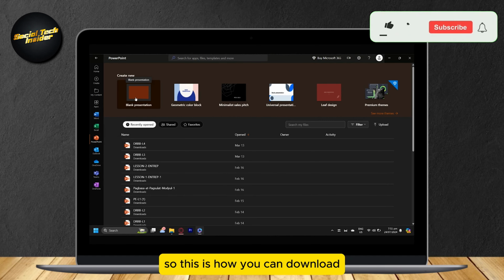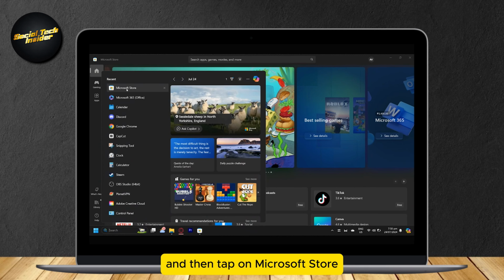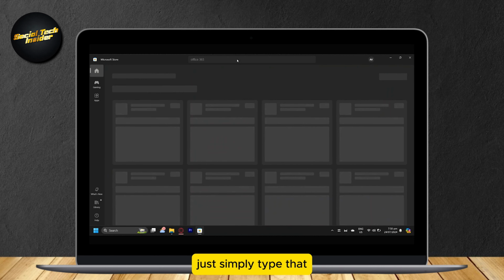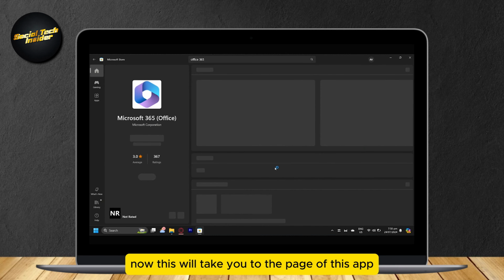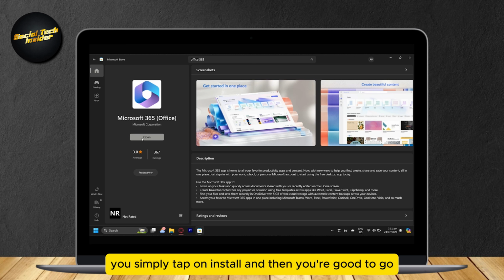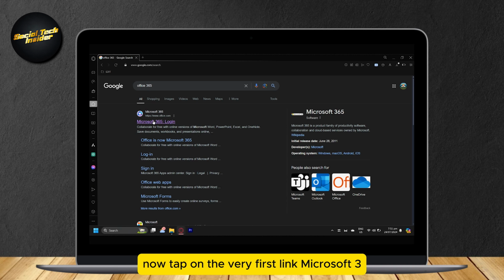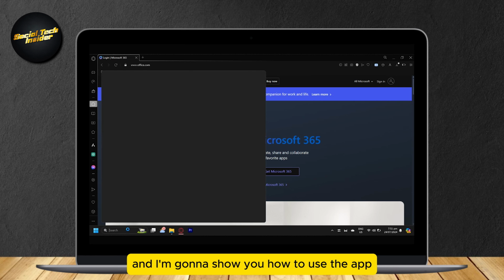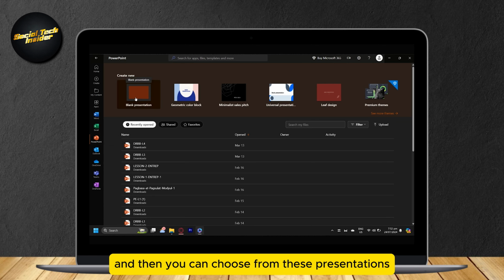How to Download PowerPoint for FREE (Legally)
How To Download And Install Microsoft Powerpoint For Free

Welcome to Social Tech Insider! In this video, we'll show you how to download and install Microsoft PowerPoint for free, giving you access to this powerful presentation tool without any cost. Follow our simple step-by-step guide to get started.

Whether you're a student, professional, or casual user, this video is perfect for anyone needing Microsoft PowerPoint without a subscription. Don't miss out on this opportunity to create stunning presentations for free.

Let's get started on downloading and installing Microsoft PowerPoint for free!